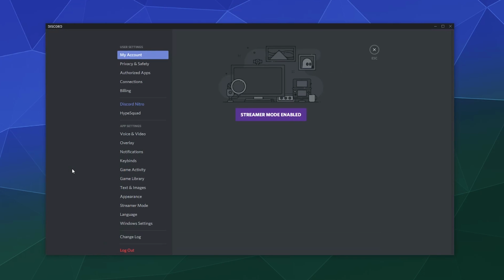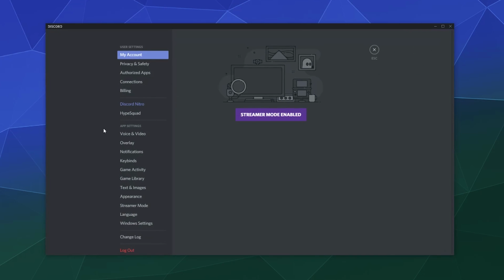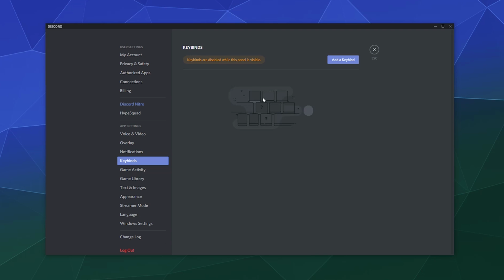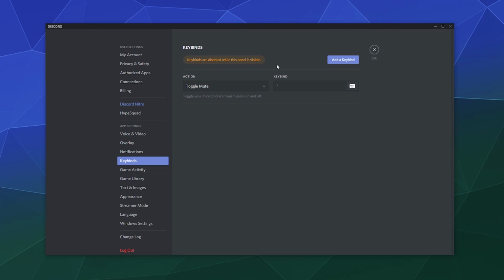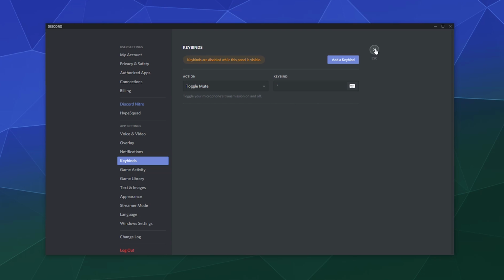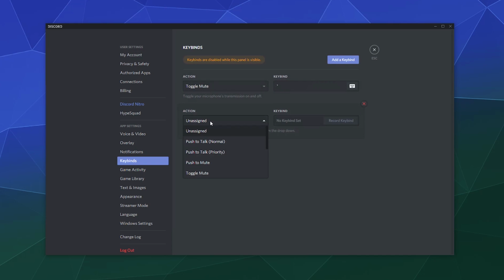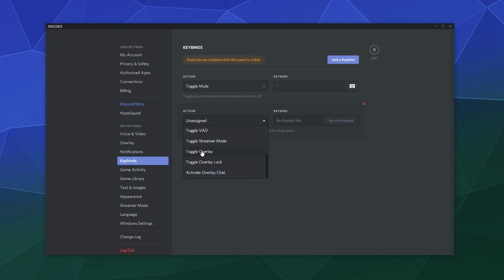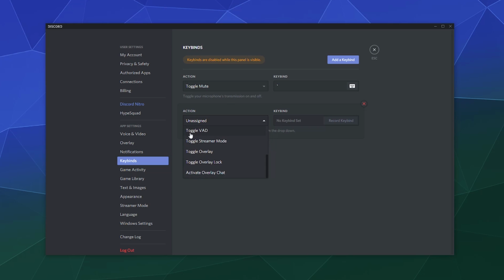Discord Microphone Toggle Mute Keybinding Setup Tutorial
How to Setup a Mic Toggle Mute button in Discord Voice Chat. Easily setup a button to mute yourself when using voice activation.